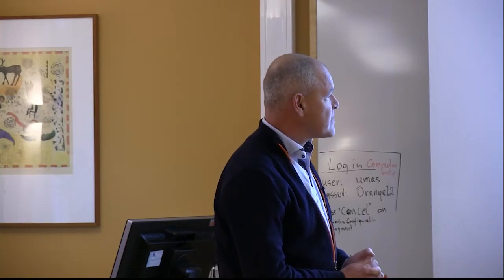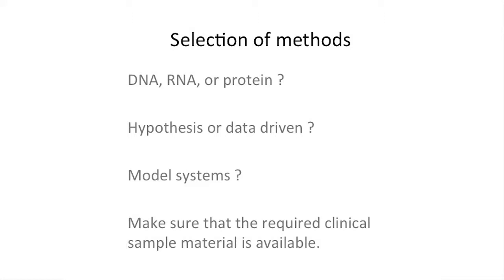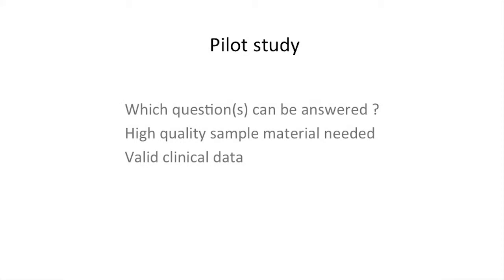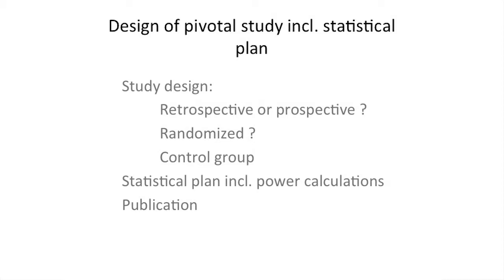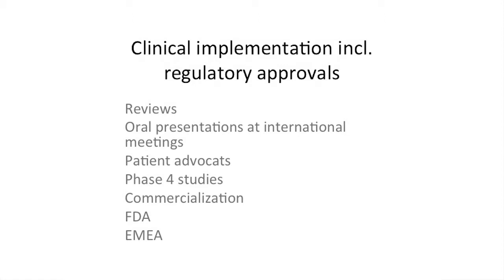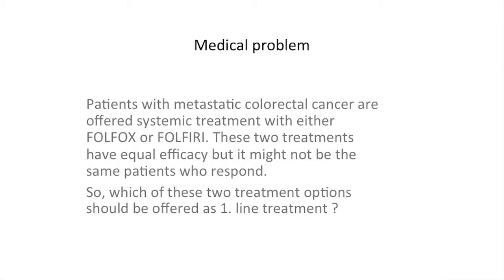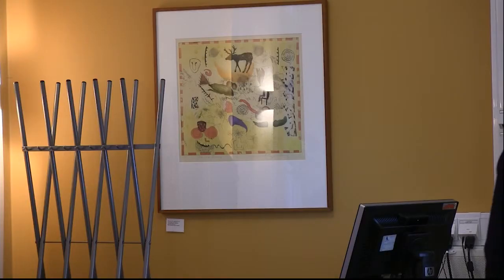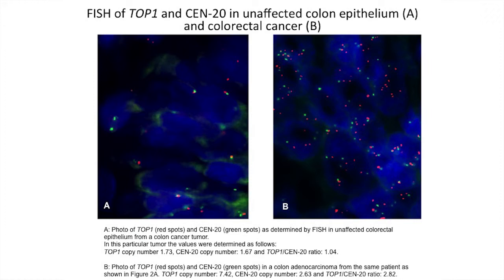Innovation seminar: Biomarker research/discovery for specific indications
Biomarker research/discovery for specific indications: Examples, including next generation sequencing.
Speaker: Niels Brünner